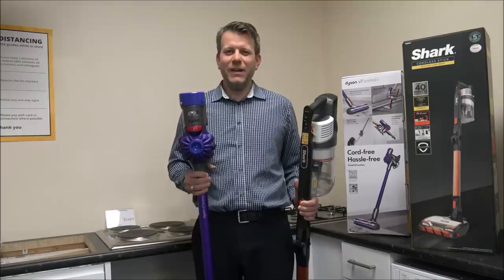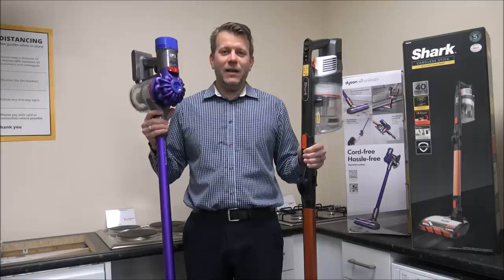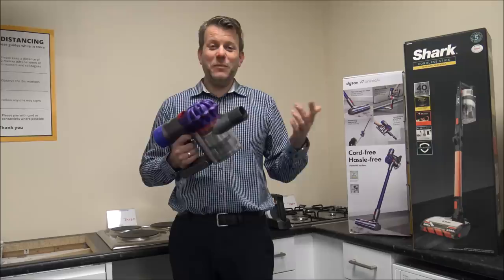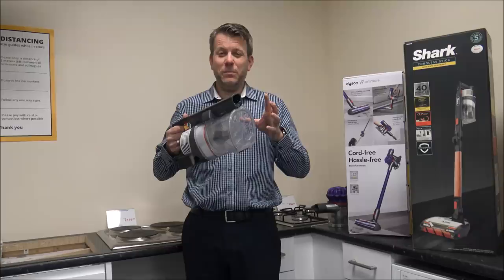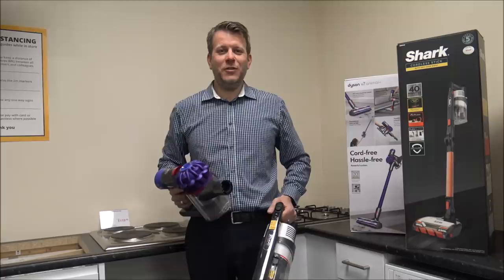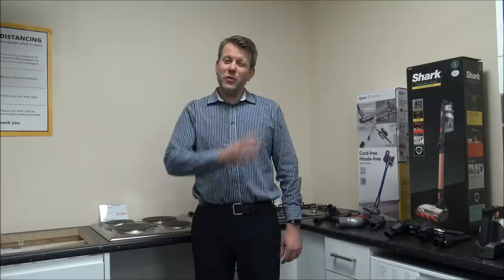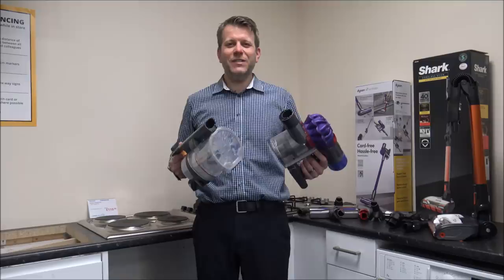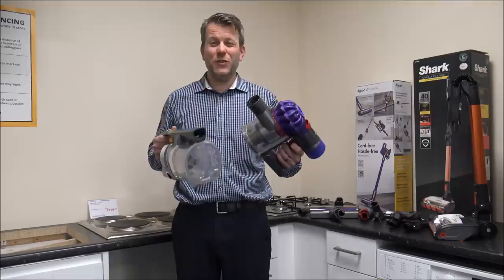Dyson V7 Animal V's Shark IZ201UK Cordless Vacuum Cleaner - Which Model To Go For?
In this video i show the differences between the Dyson V7 Animal+ and the Shark IZ201UK Cordless vacuum cleaners. Both have advantages and disadvantages but hopefully after watching this, you will have a better understanding of which one to go for